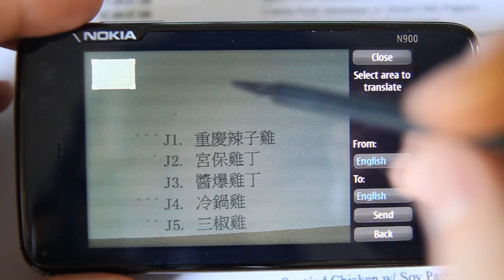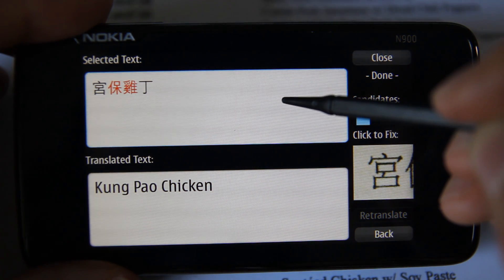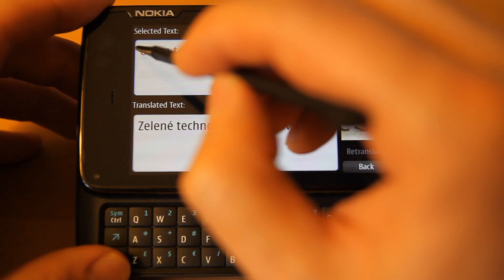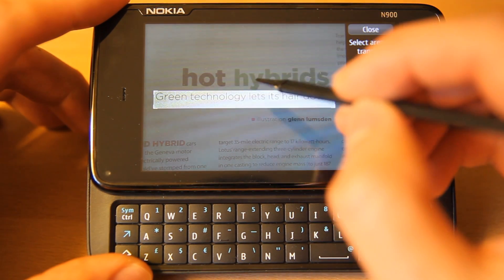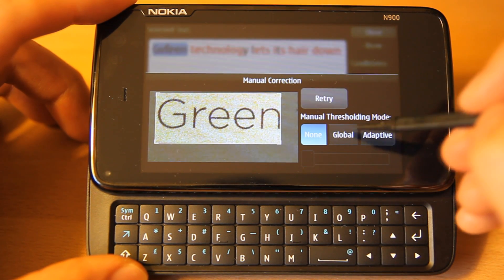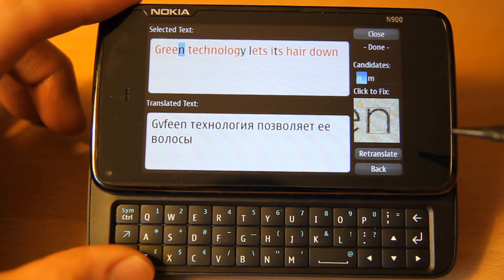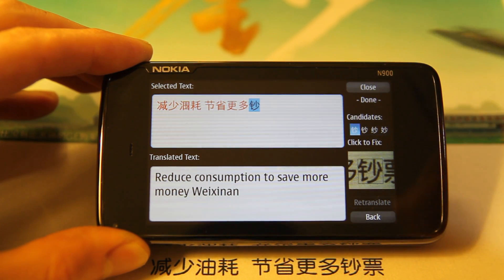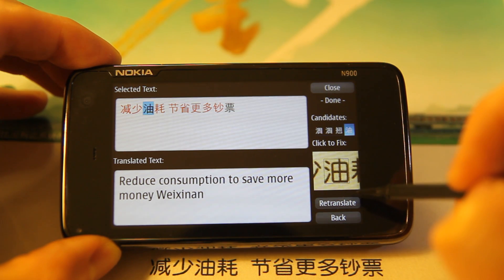MIR Translator - App to Translate text captured by the Nokia N900 mobile cell phone camera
MIR Translator is an application for translating text in photos taken by the Nokia N900 camera. It supports over 30 different input and output languages and employs novel interactive recognition techniques.

Currently available for testing in extras-devel. Requires internet connection to work.

MIR Translator is an application for translating text in photos taken by the N900 camera. It experiments with novel interactive techniques to perform text recognition. Currently the app supports translation to and from over 30 different languages.

Package is available in extras-devel. Be sure to restart after installation if FCam drivers were not previously installed.

The app relies on the text recognition happening off the device and in the cloud. This allows the application to support the maximum number of languages possible while keeping the install size as small as possible (~1.5 MB). It also improves response times, given a fast connection and server side.

Features:
- A viewfinder is used to capture images with the camera. The user selects text to translate.
- If the recognition is erroneous, the user is able to correct the recognition via manual segmentation, manual thresholding, and manual candidate selection.
- Supports more than 30 input and output languages.

Limitations:
- Somewhat limited performance. This is because the recognition service resides in the cloud as a web service. I am hosting the service myself, so server capacity / speed is as a result limited... it's not cheap on a student budget!
- Recognition accuracy is currently quite dependent on the quality of the input image. That is, images should be well and evenly lit and have good contrast. It's best if the text is sharp, with typographic-like fonts and non-complex backgrounds.

This project fell out of a project I was doing in school (its actually my first maemo app!). I've recently adapted it to be deployed publicly, so its in an early development phase. Naturally there will probably be some bugs, and there is much room for optimization. I don't expect the application to be powerful enough for the general case of translating arbitrary text-- but simpler cases should be do-able. Deploying it publicly is fun and I'm hoping it speeds feedback + development.

Hope you enjoy the app!